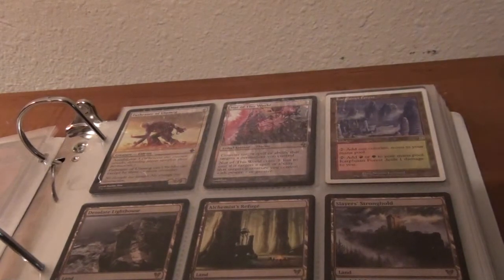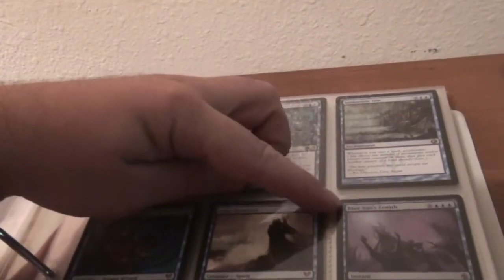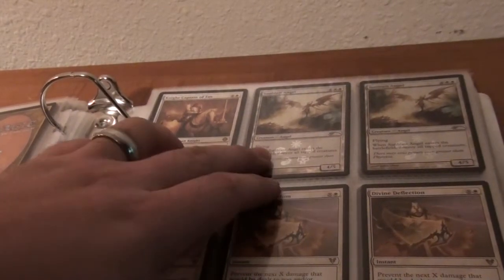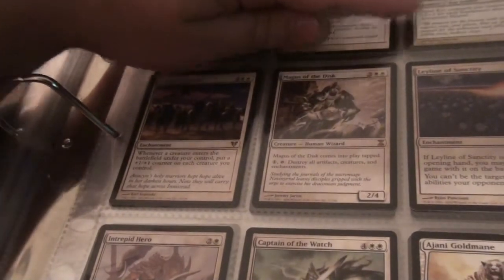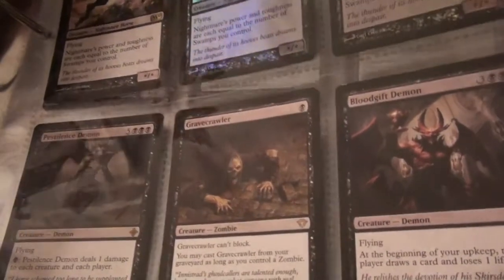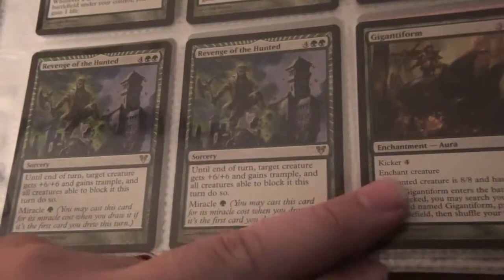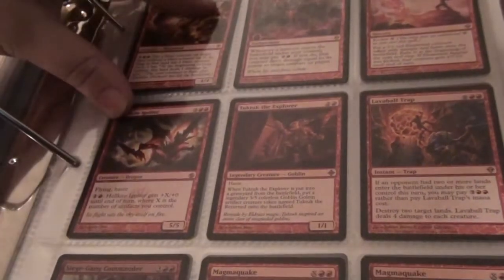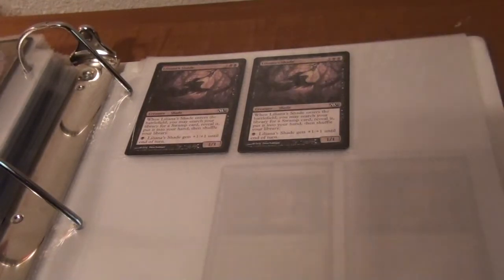MTG Trade Binder UPDATE 8-23-2012, Magic The Gathering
I will edit the description with a wants list once it is all composed.

I like to try and keep the trades over 10$ in value to make it worth the shipping cost. So please keep that in mind.
I do have the precon deck, Sliver Shivers that I might even get rid of. Its been played but its still in great shape,

CARDS TRADED!!
Trading Post
Gravecrawler
Curse of Stalked Prey
Sunblast Angel
Splinterfright
Birthing Pod
Solemn Simulacrum
Descendants Path
Inferno Titan
Infinite Refelection
Thundermaw Hellkite
Ajani Vengent
Broodmate Dragon
Angelic Overseer
Puresteel Paladin
Cryptoplasm